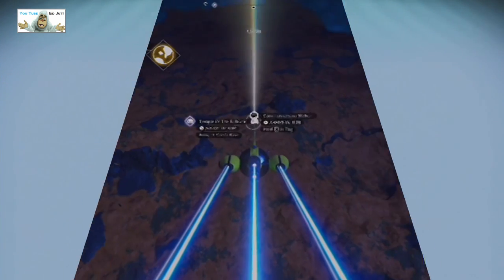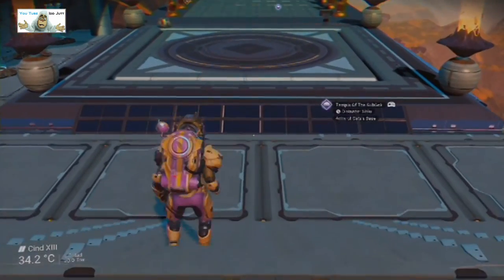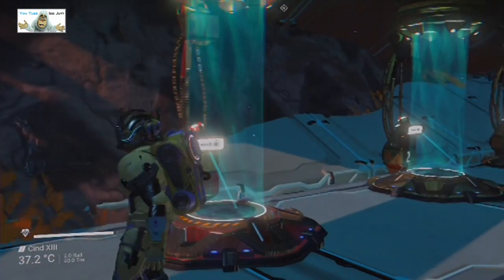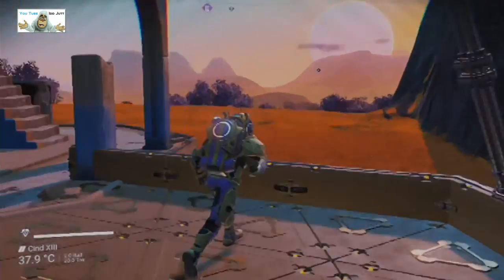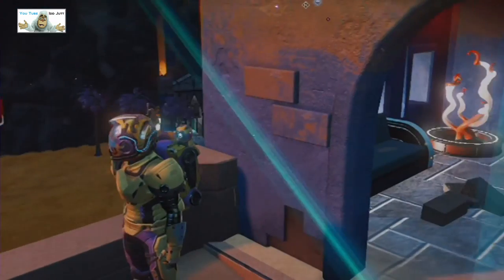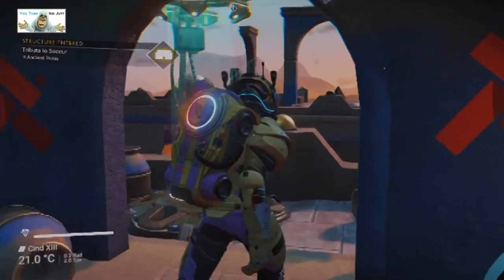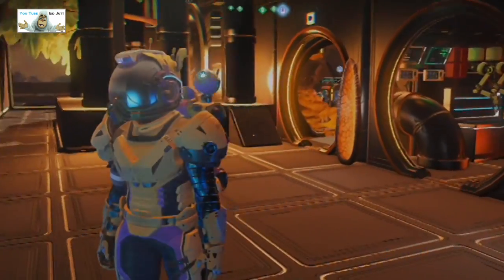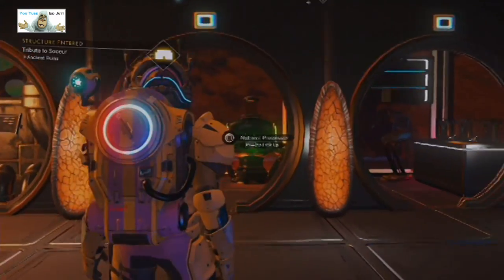#37 | No Man's Sky | Player Bases | Jun 2021 | PS4 | Idd Jutt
June 2021, nip nip, black hole, hello games, idd jutt,